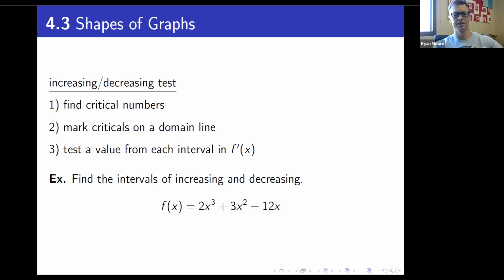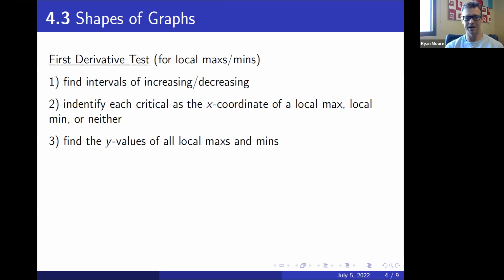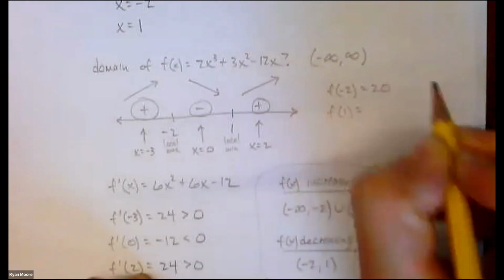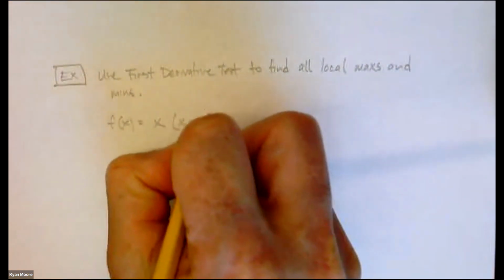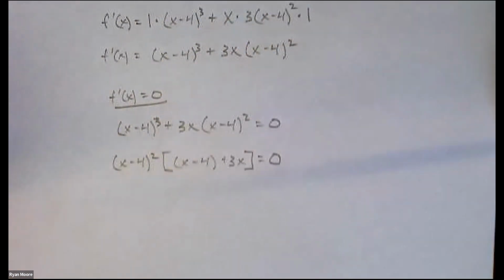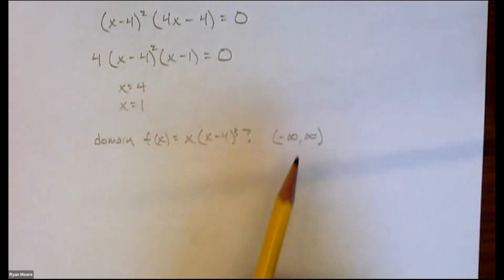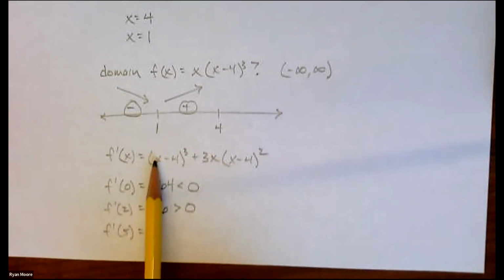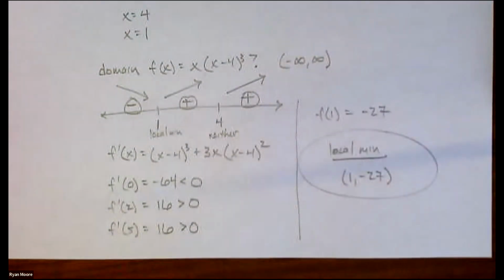150 - 4.3, part 2